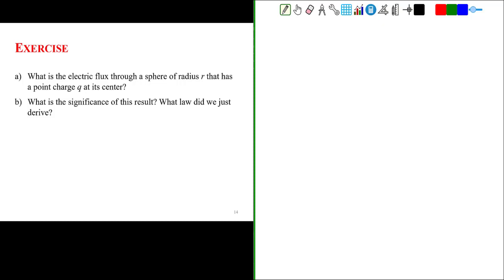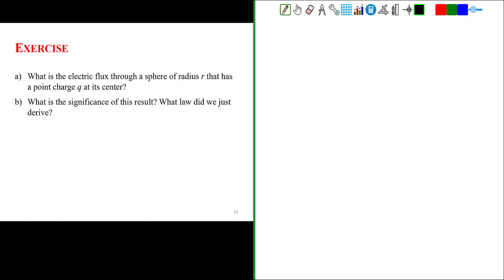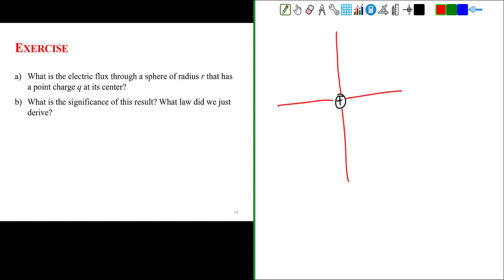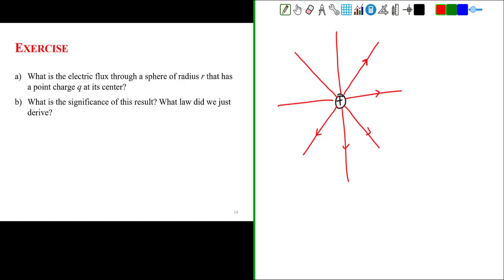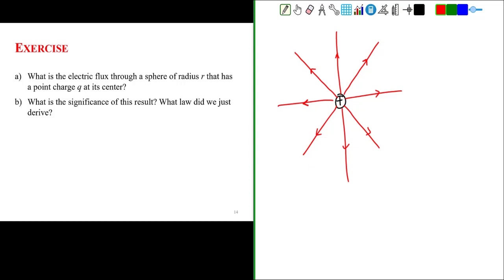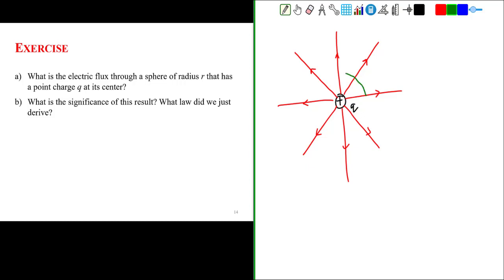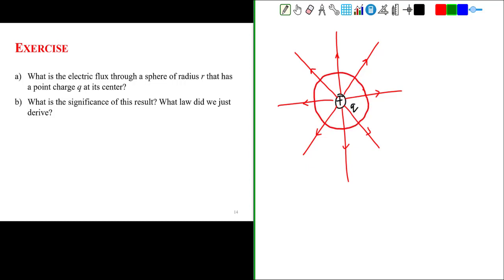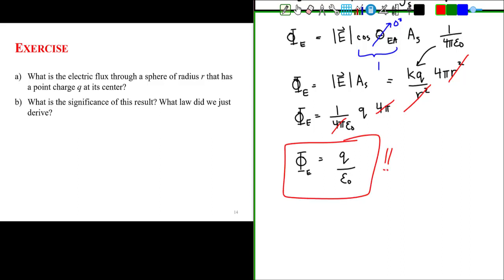Electric Flux Through a Sphere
In this video we work through an example of finding the electric flux through a closed spherical surface and show how it depends only on the amount of charge enclosed by the sphere.